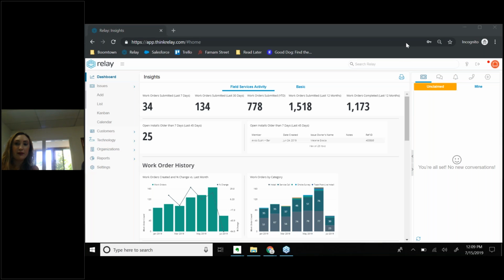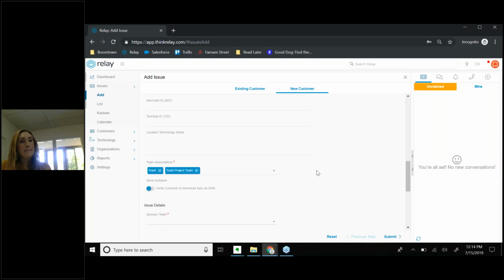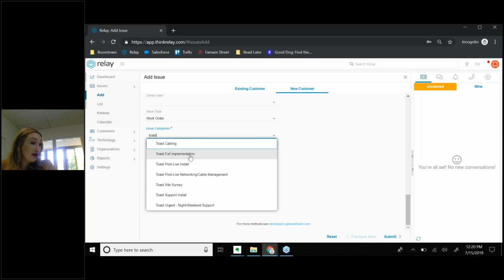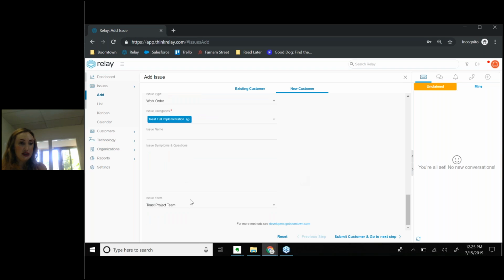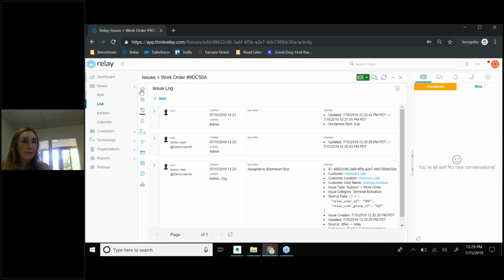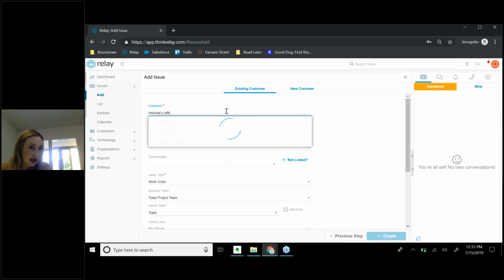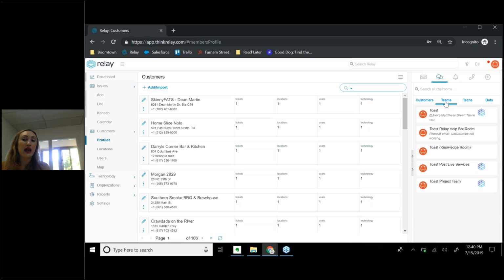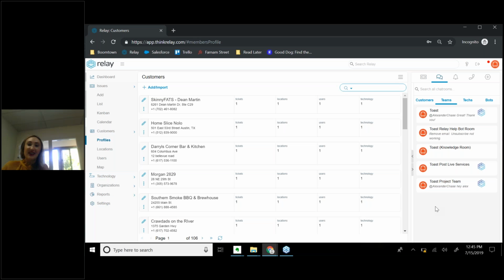Work Order Submission Training Toast 2